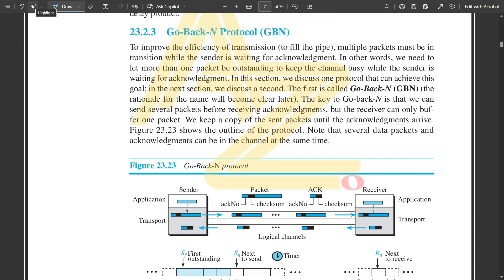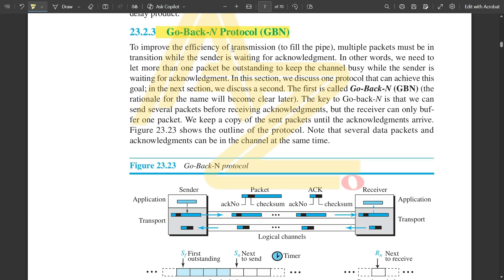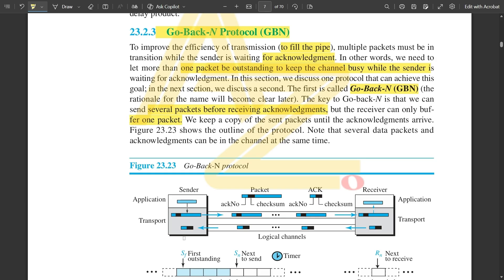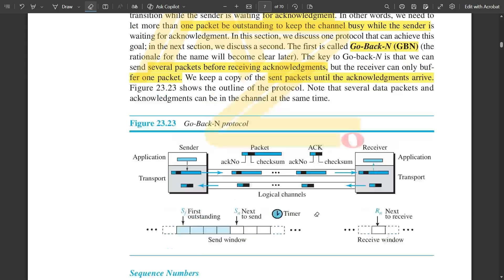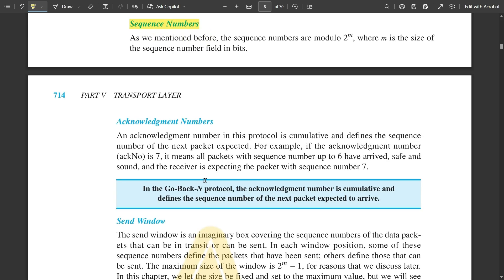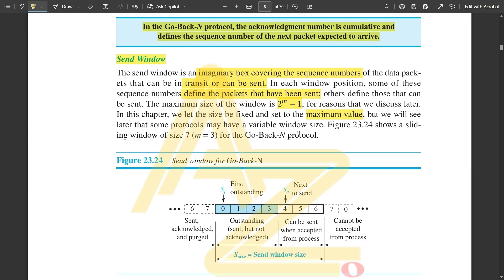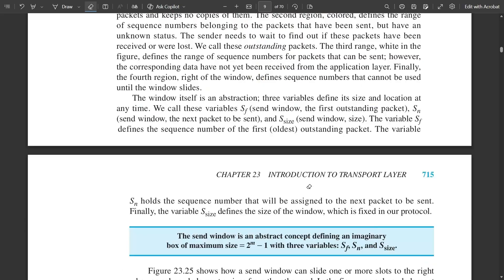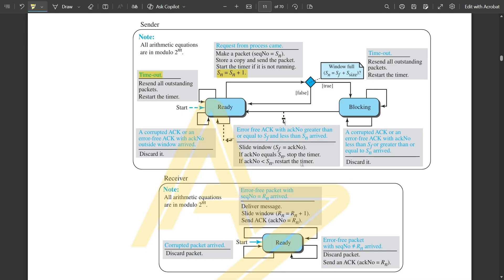3 Go Back N Protocol TRANSPORT LAYER PROTOCOLS Explained | Module 4 7th Sem CNP ECE VTU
Time Stamps:
0:00 Introduction to Go Back N Protocol
1:15 Improving Transmission Efficiency
4:02 Overall Protocol Outline and Data Flow
5:09 Sequence and Acknowledgment Numbers
6:22 Understanding the Send Window
8:37 Receive Window and FSM (Finite State Model)